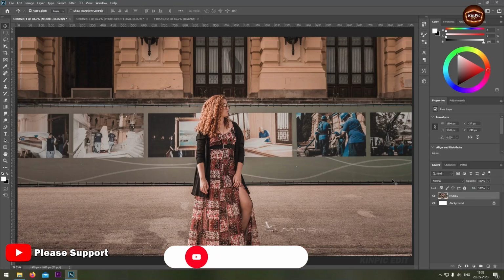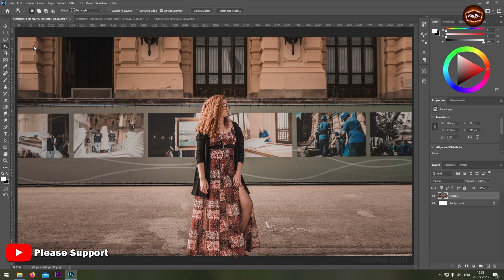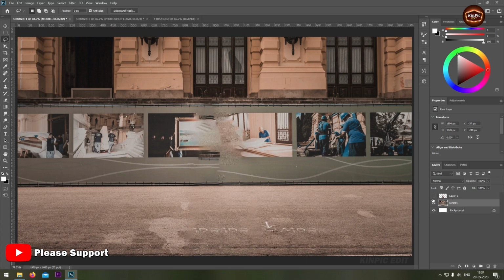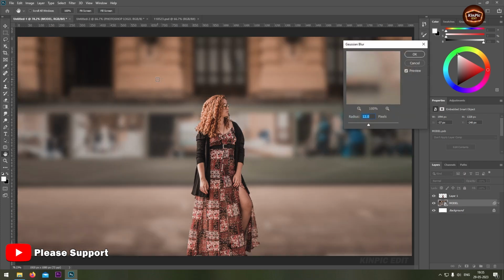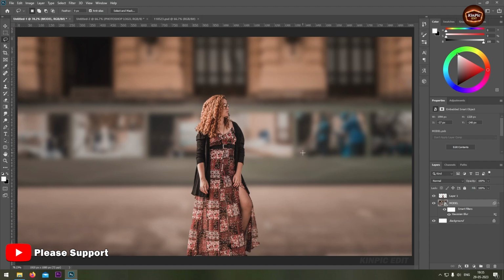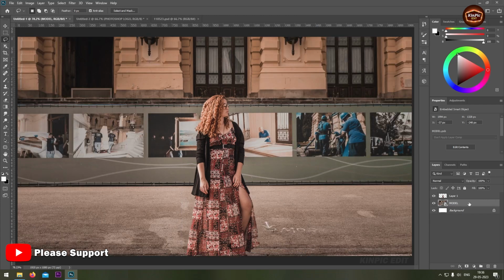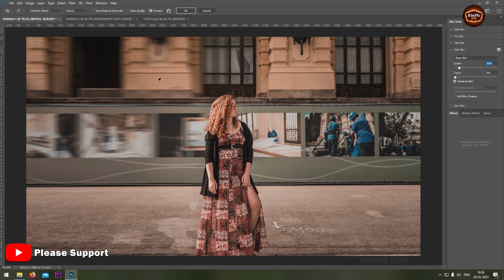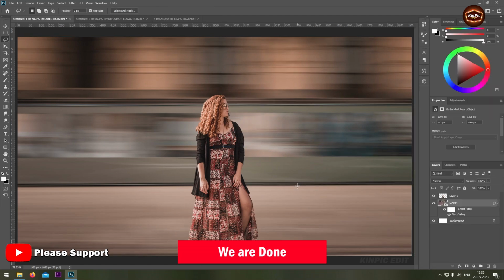✅Blur Effect in PHOTOSHOP Tutorial🔥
in this tutorial you will see how to apply blur effect in Photoshop. must watch.